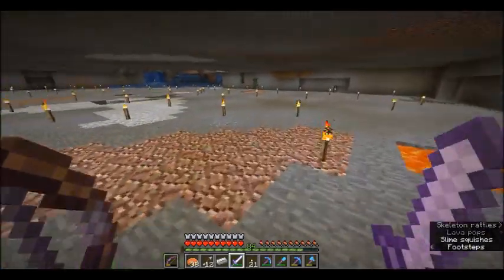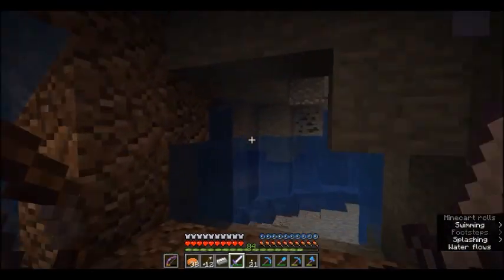Kyle's Realm V, episode 8: Successes and Failures...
Sometimes things go well, and sometimes they don't...

Aside: at the end of the video I meant to say "diamond" instead of "diamond block". Keep that in mind!